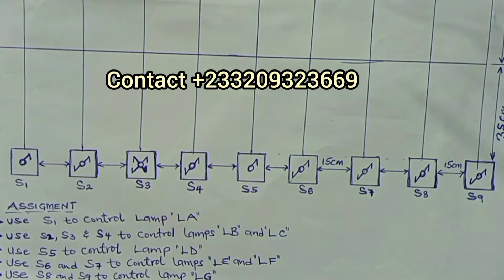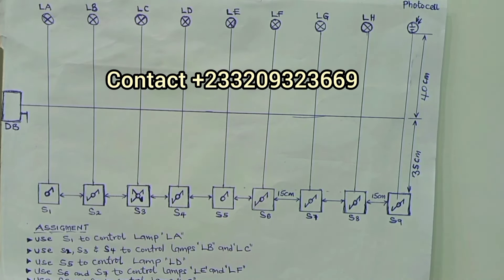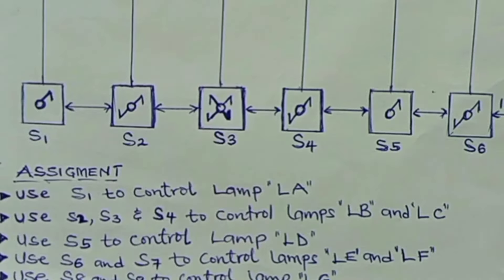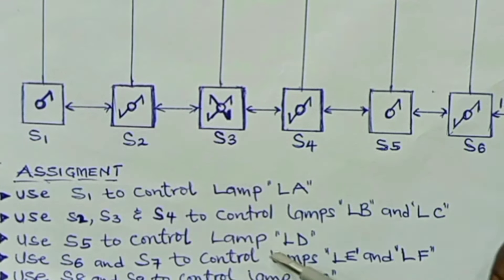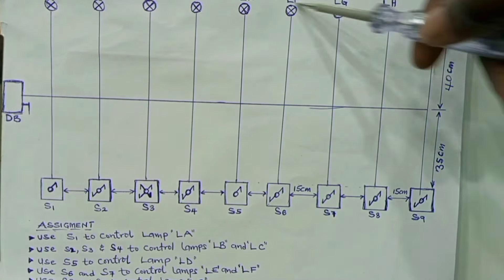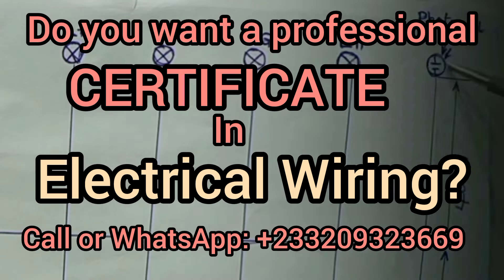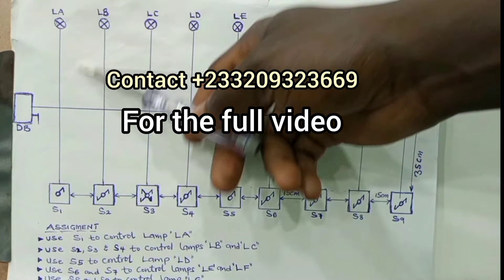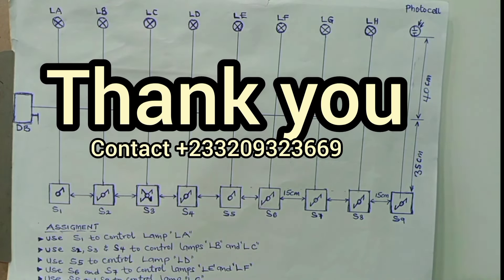GET CERTIFIED AS A PROFESSIONAL ELECTRICIAN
Get a little push to polish your practical Electrical knowledge to confidently approach your professional Exams easily.